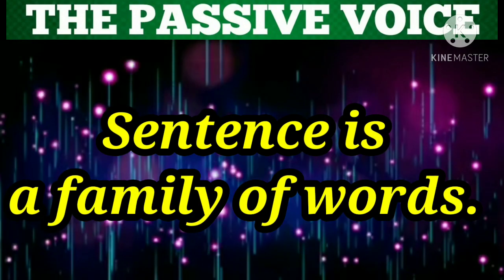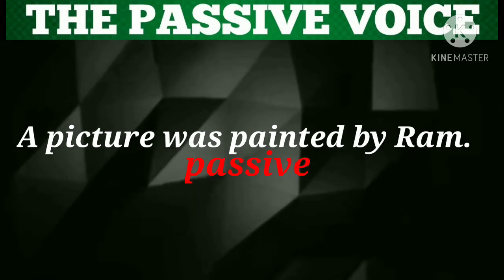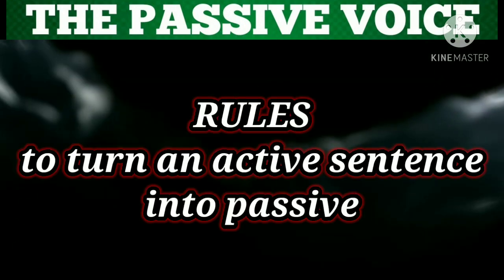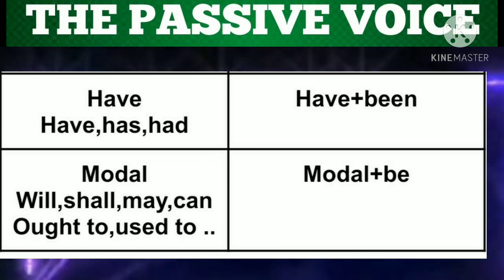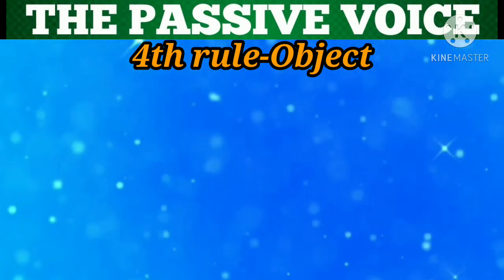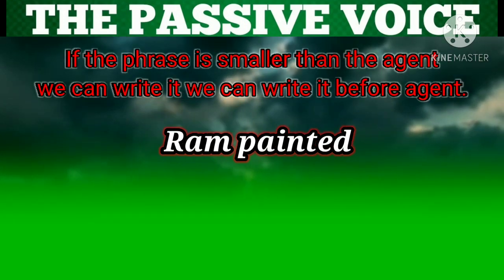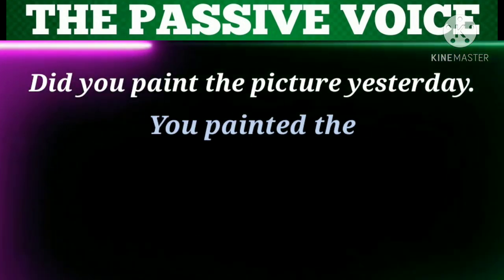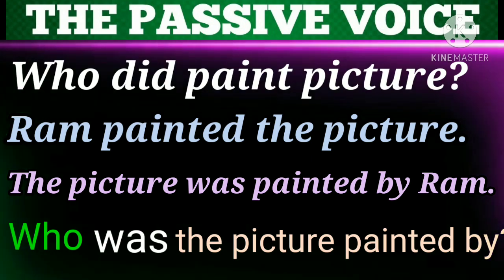THE PASSIVE VOICE For 10th and +2 by Kailash